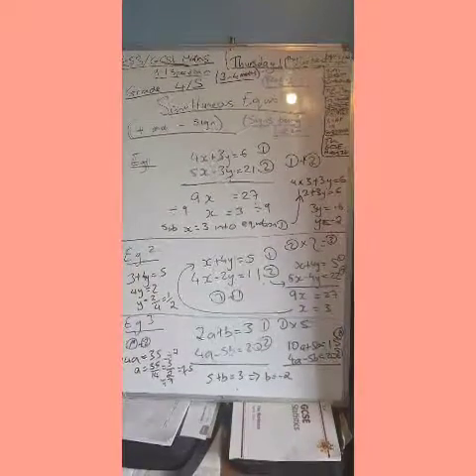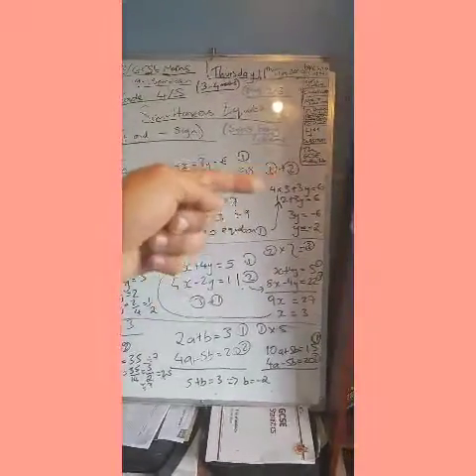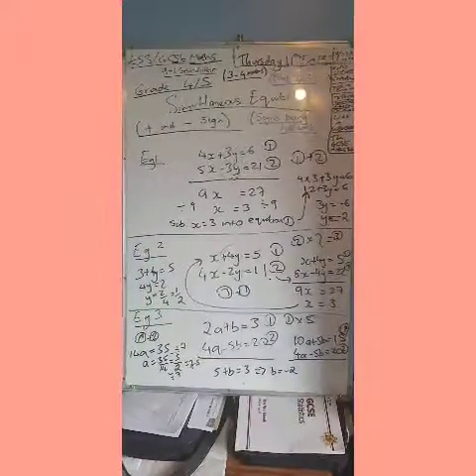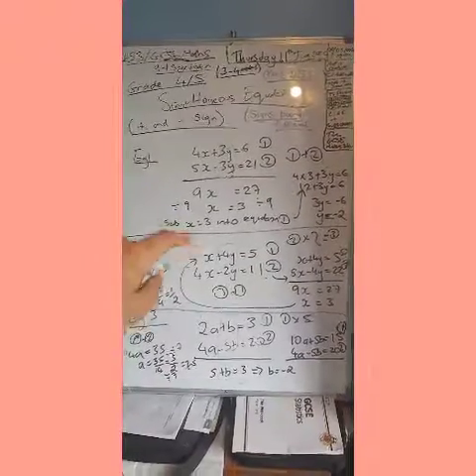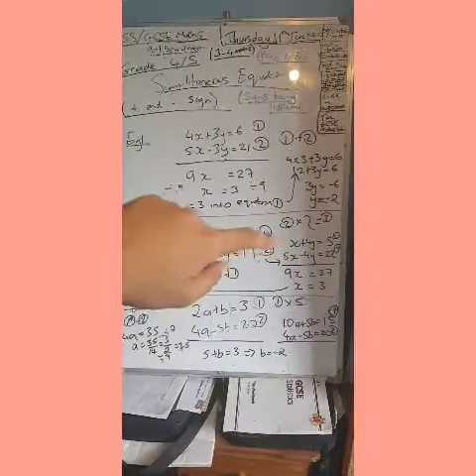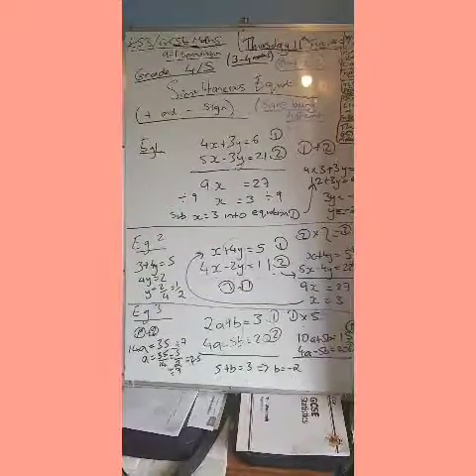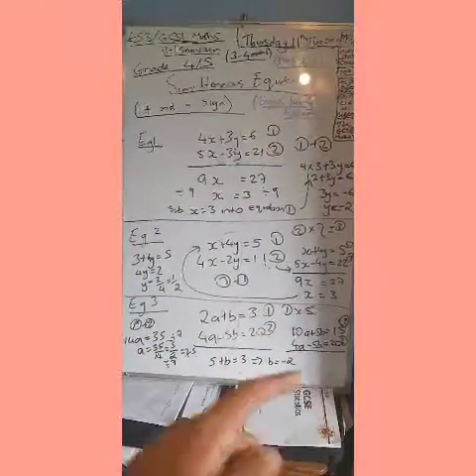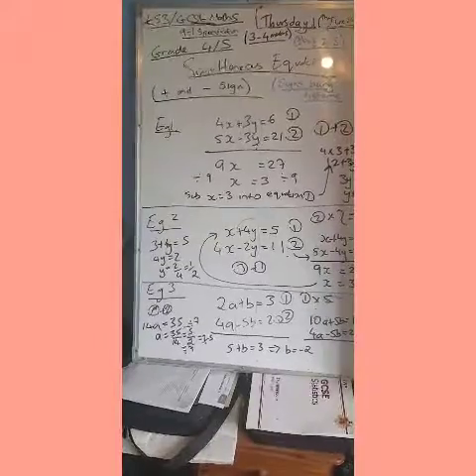Simulatuous Equations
Hi all

Happy Thursday 11th June 2020.

Today lesson looks at simulations equations.

Best wishes

Abdallah W